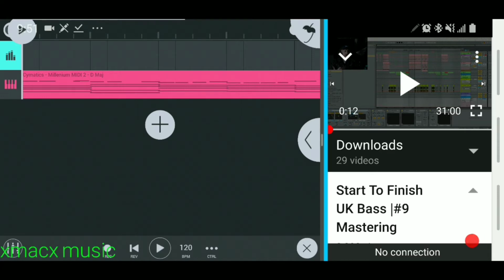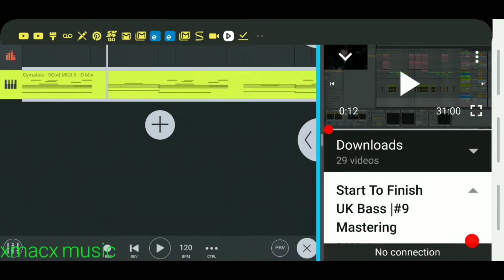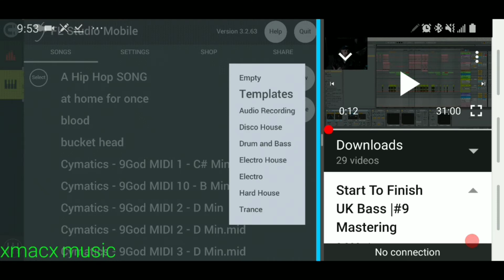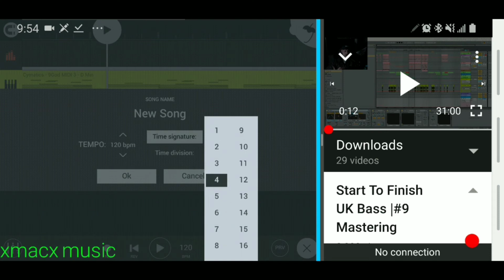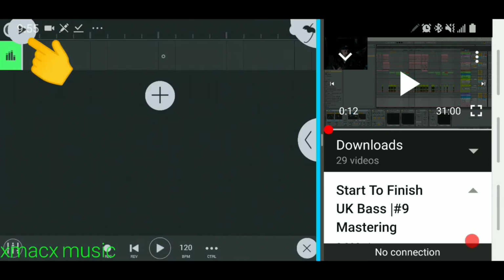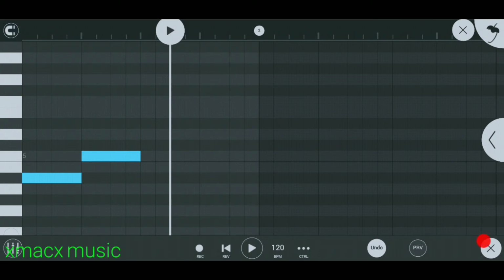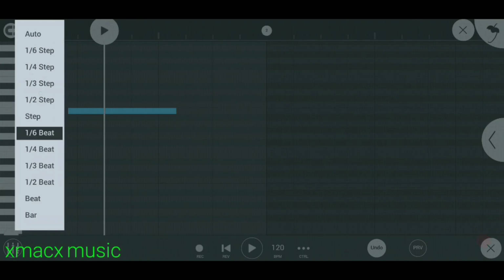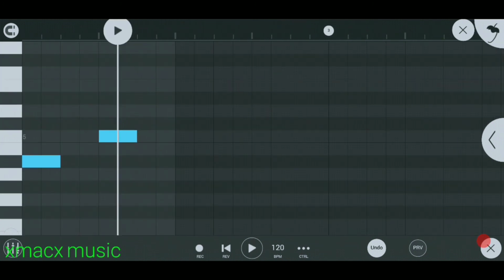Fl mobile tutorial introduction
This is a weekly series on music production on the go. Inspiring to make music for the world. Smile and enjoy the music.